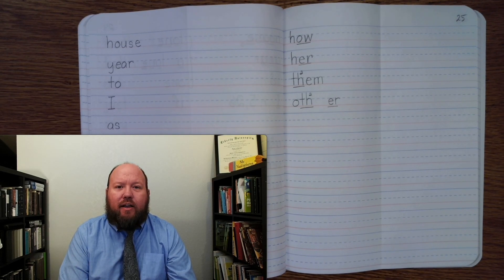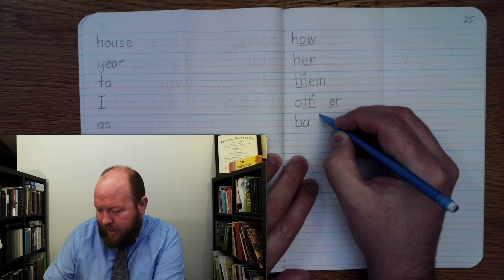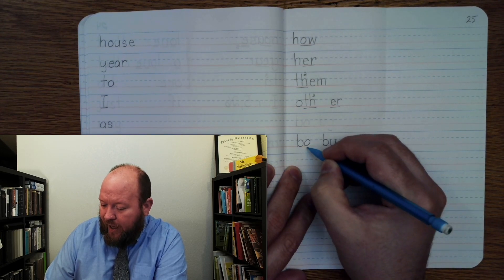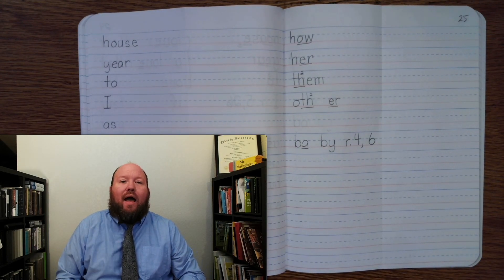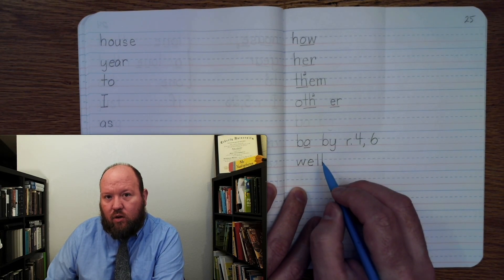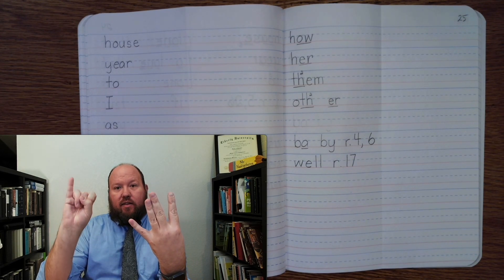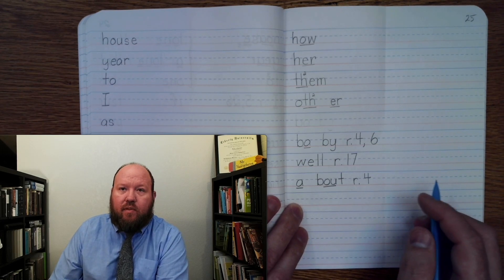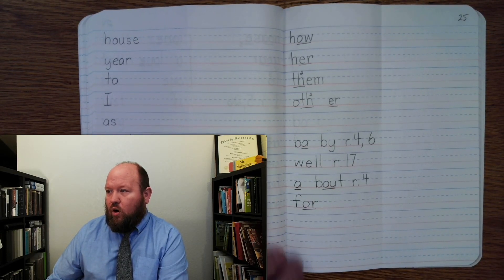Kindergarten Spelling - Week 25 Day 2 - Words